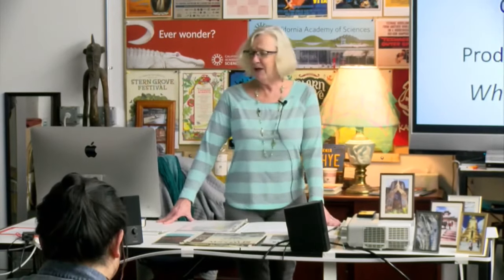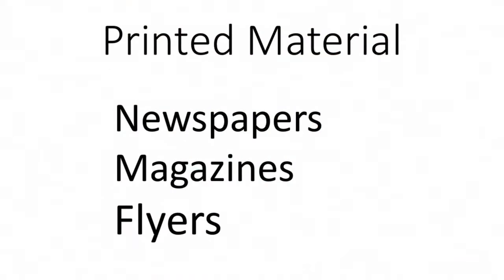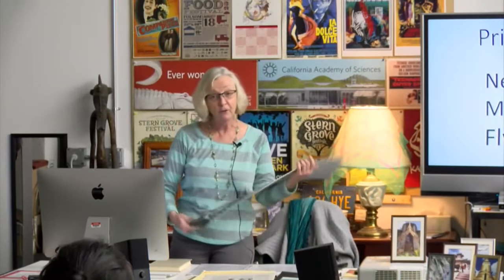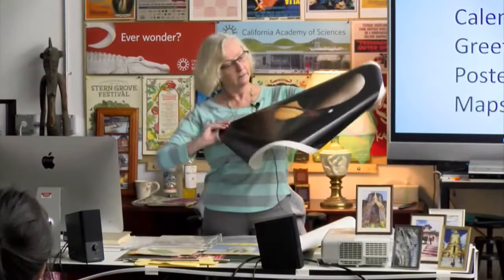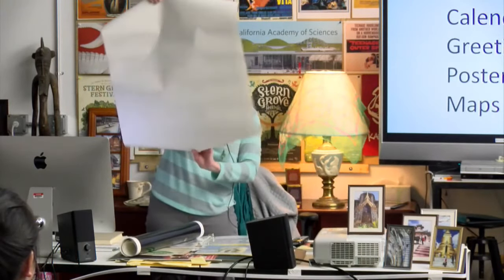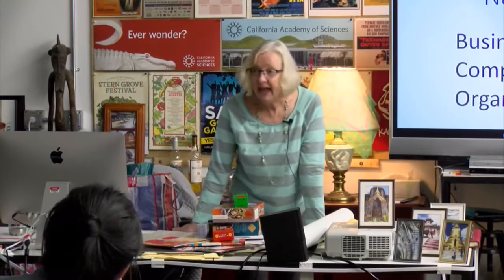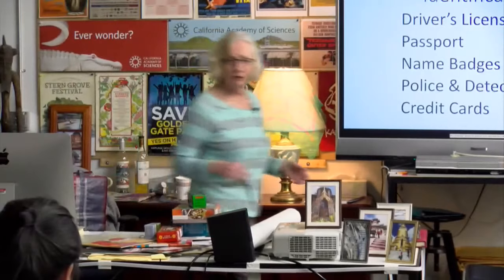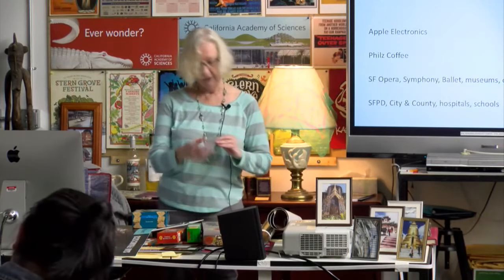Clearances and Product Placement for Movies and Television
Kris Boxell presents an overview of the need for Clearances and the use of Product Placement when making movies and television shows. The terminology and specifics the filmmaker needs to know will be explained and examples will be shown. There will be time for questions at the end of the session.